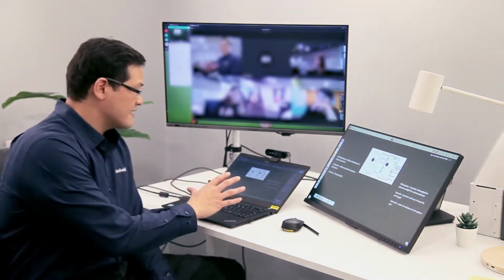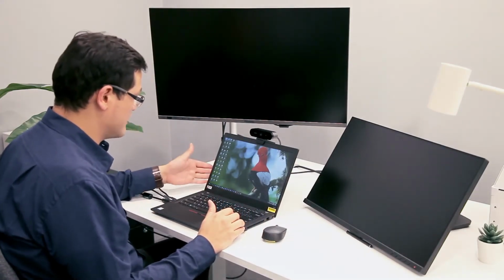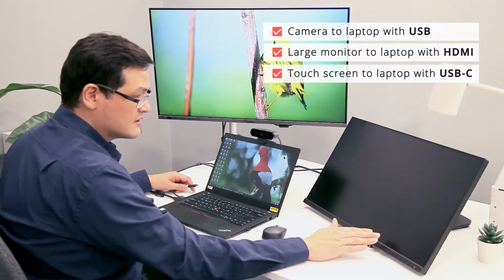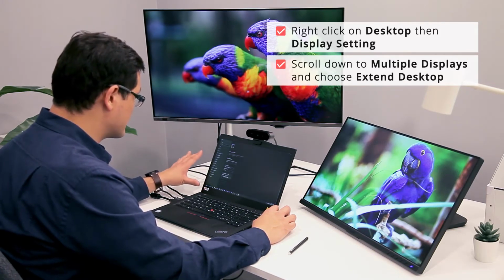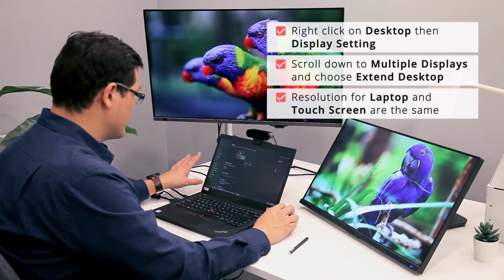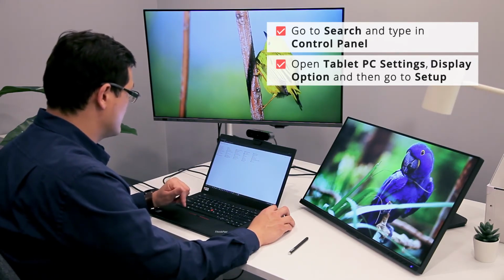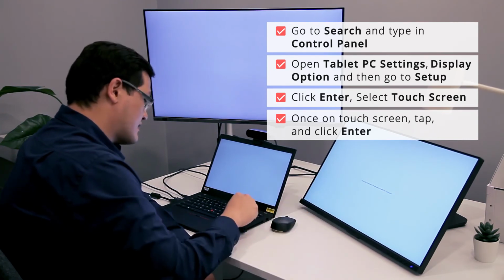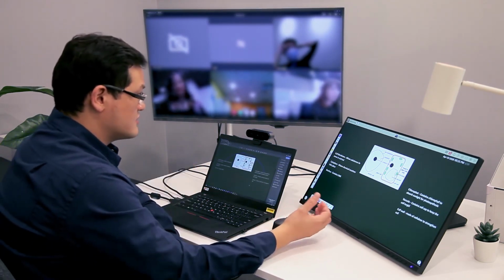Distance Learning Teacher Comprehensive Setup Tutorial